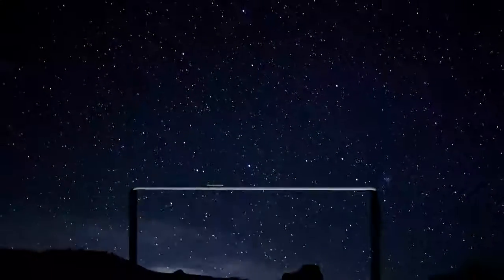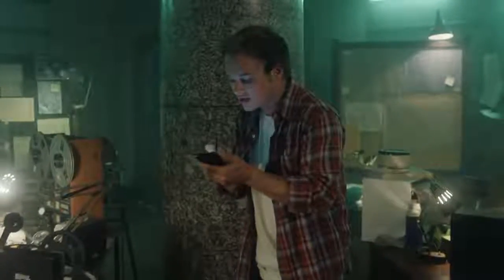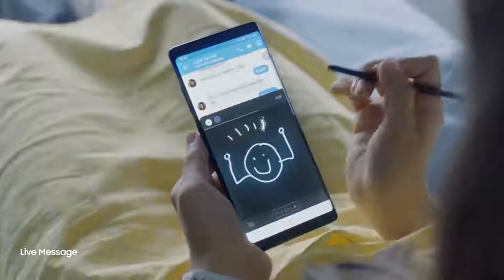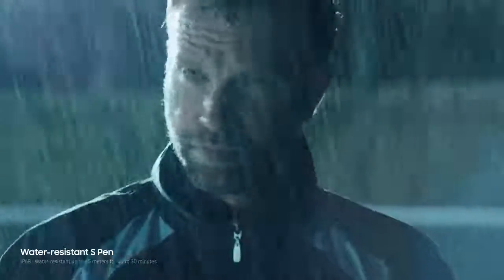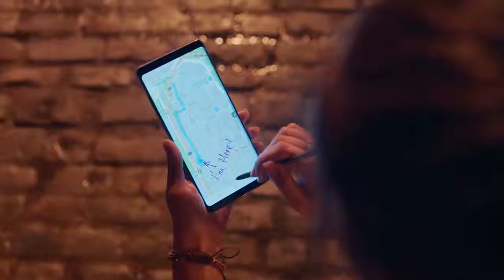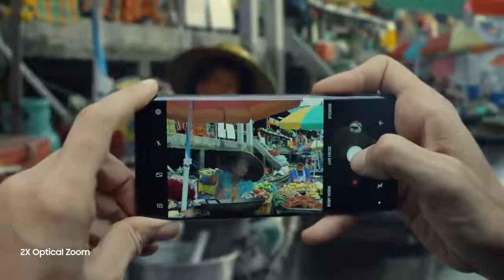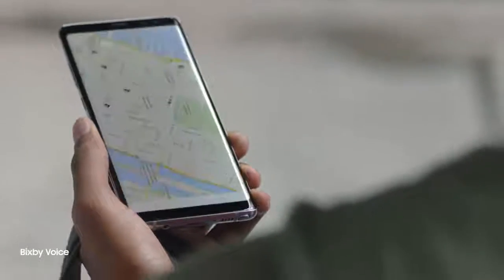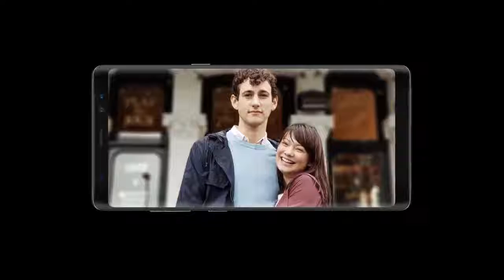Samsung Galaxy Note 8 Official